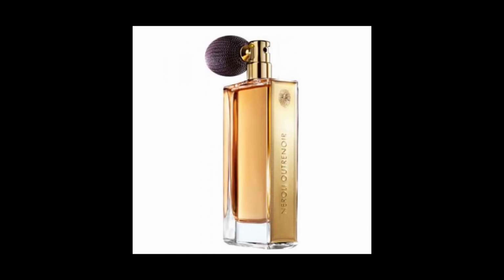Top 10 Spring 2021 Niche Fragrances Episode # 361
Here is a list of great niche fragrances that are most suited for the spring weather.
Fragrances discussed:
Creed Royal Mayfair
Lorenzo Villoresi Sandalo
Roja Elysium Cologne
Histoires De Parfums 1725
Parfums De Marley Galloway
Amouage Beach hut Man
Acqua Di Parma Colonia Quercia
L' Artisan Parfumeur Skin on Skin
Guerlain Neroli Outrenoir
Frederick Malle French Lover